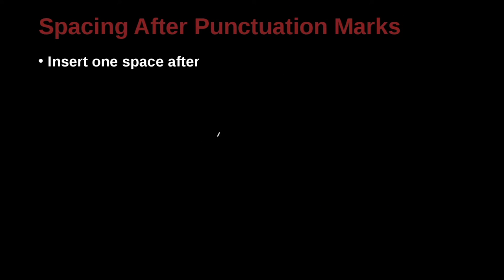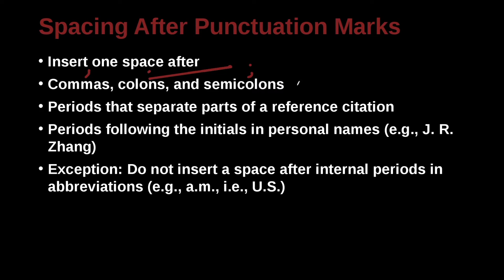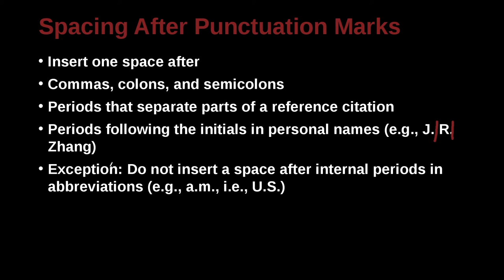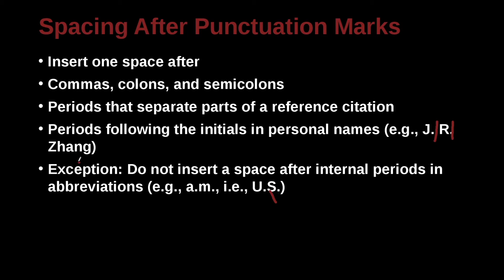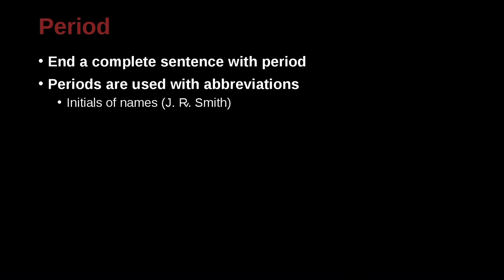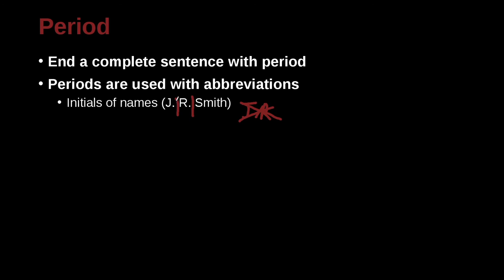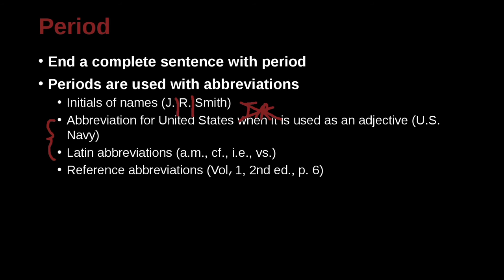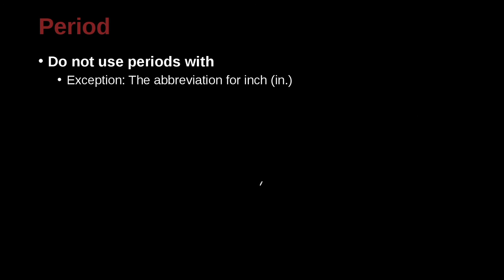Research Writing APA/MLA Unit 3.2 Spacing & Periods NG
Unit 3: Punctuation
Part 2: Spacing & Periods